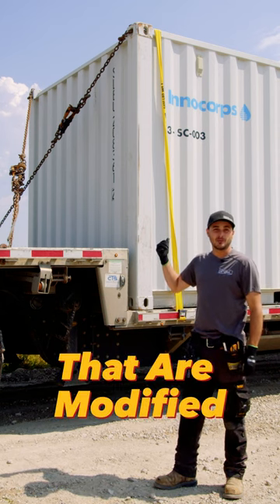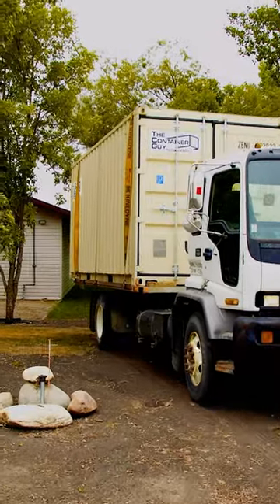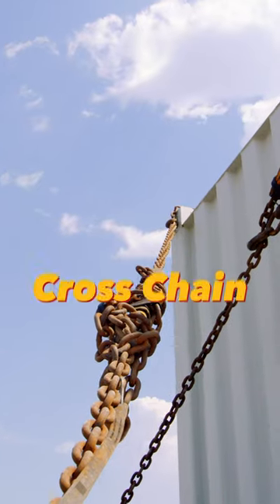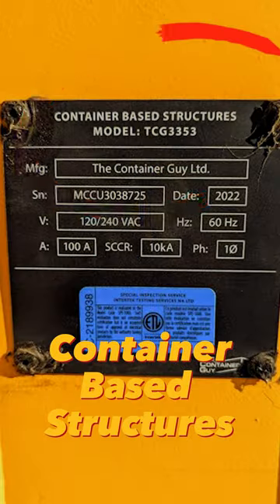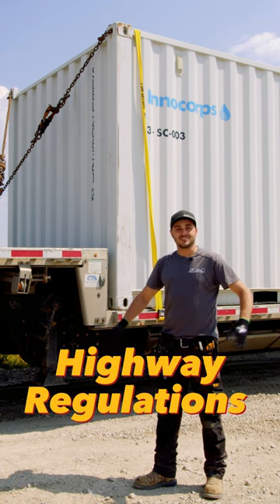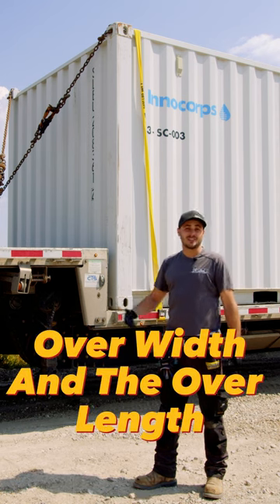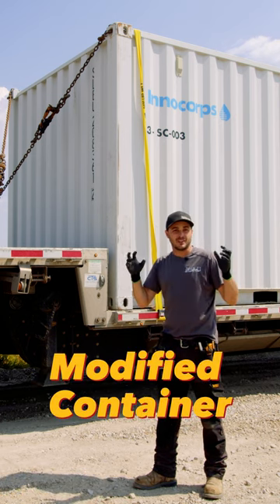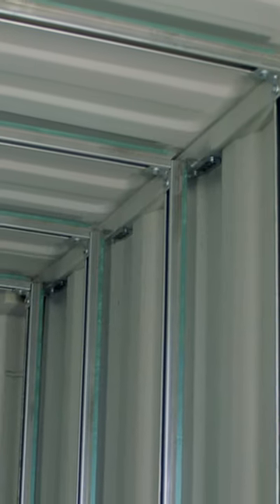How to Beat Highway Patrol Officers